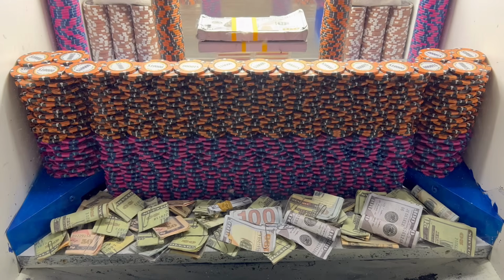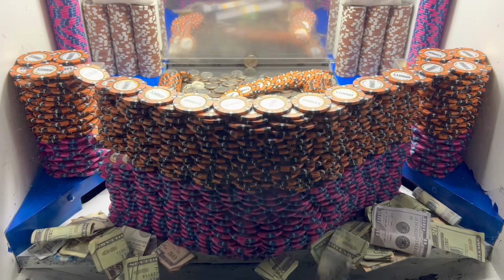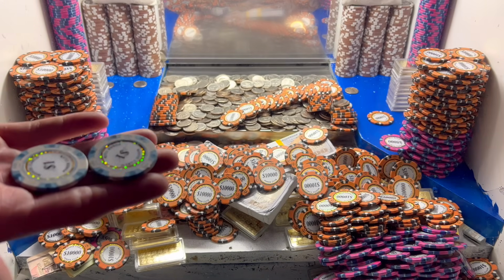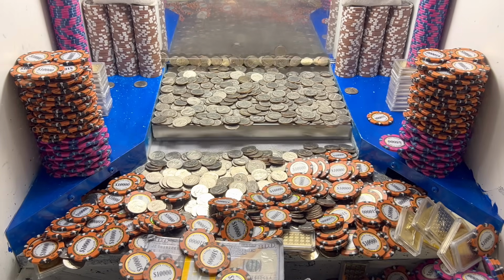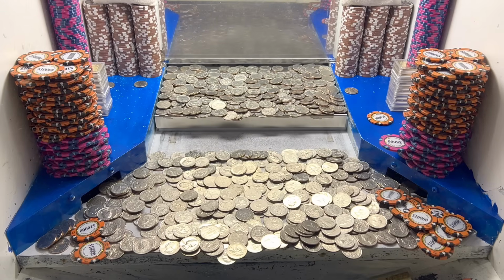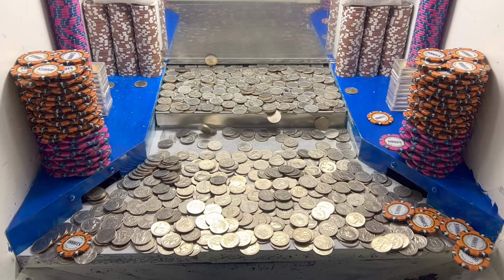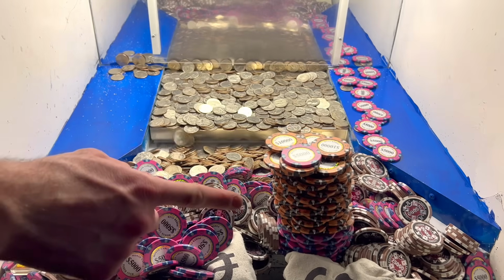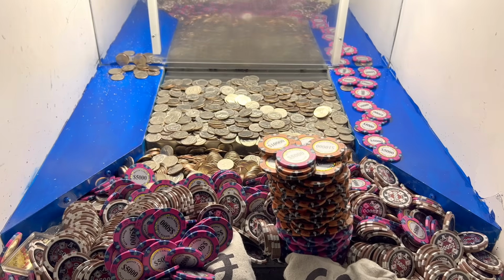*CRAZY* KNOCKING DOWN THE “HUGEST” POKER CHIP WALL INSIDE THE COIN PUSHER MACHINE! (MEGA JACKPOT)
In today’s episode we paid $10,000,000.00 for 1,000 quarters then we attempt to knock down these massive towers of casino chips and we ended up scoring a humongous amount of cash playing the high stakes quarter coin pusher arcade game machine!